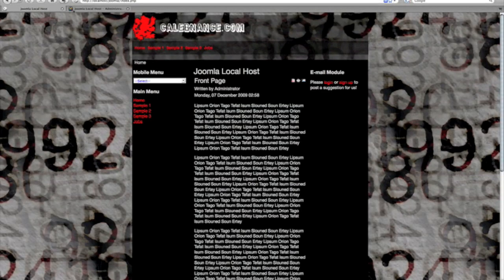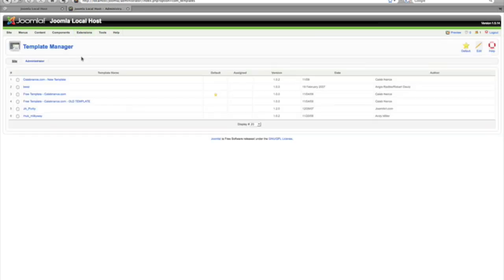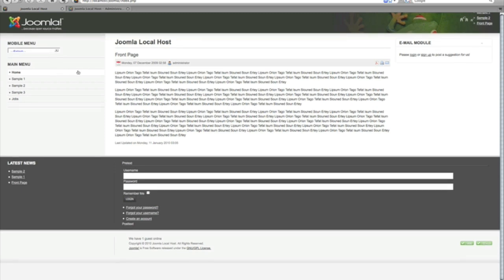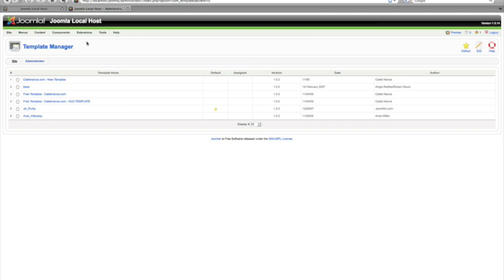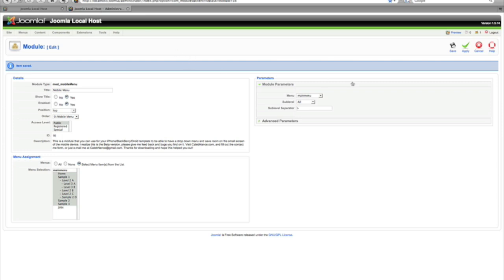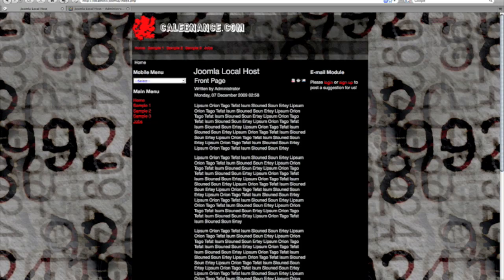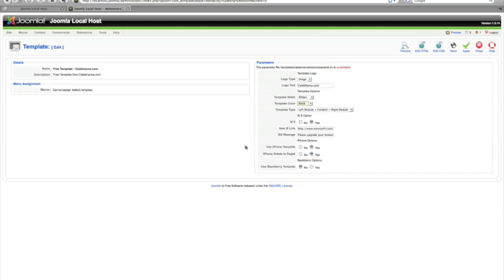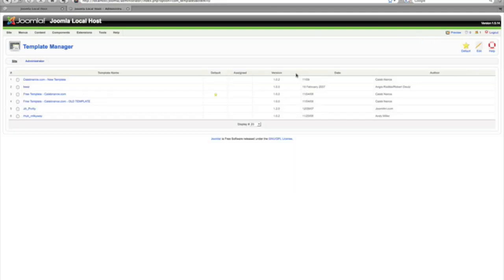Joomla 1.5- Template Tutorial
Please Video in HD, and Full Screen if you can, for best view of the video.

Link to see the site module positions, (ex. just add the tp=1 after the index.php

This is a tutorial for Joomla users, that don't know how to change their site template or even know where it is located at in the admin side. I walk you through that, and also show a preview of my new free template, and also some of the features that I have with it! Enjoy, and hope this helps.

for free Joomla downloads, and tutorials.

If you want to see a tutorial on a specific thing you can't figure out. Let me know by going to my contact page on my site, and I will have it up within 24 hours.